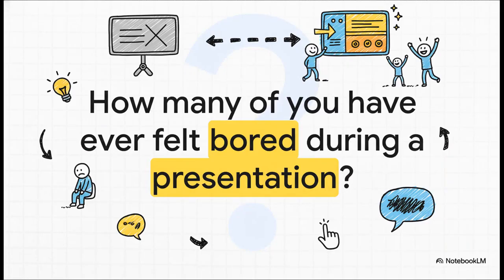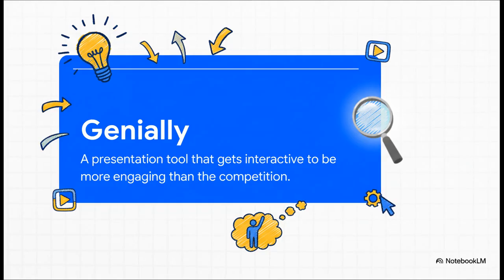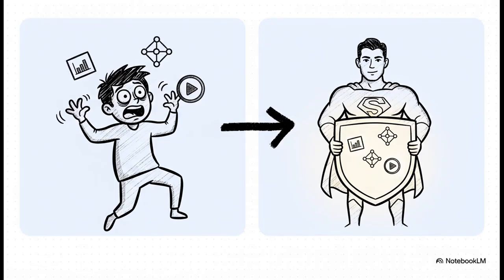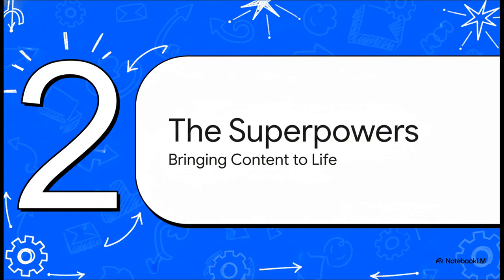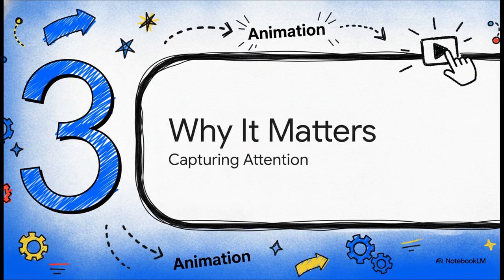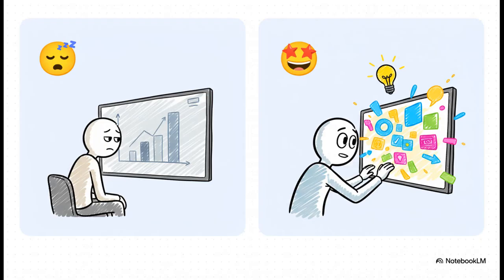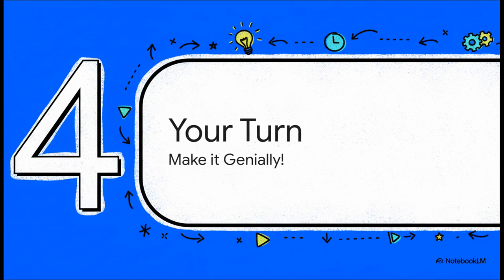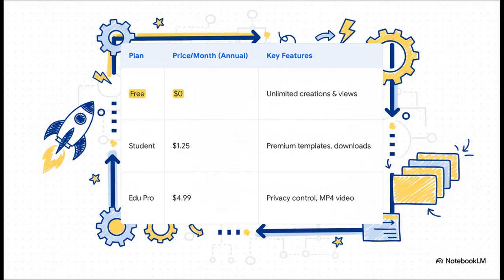Welcome to Genially